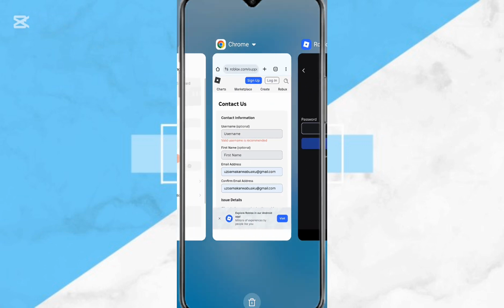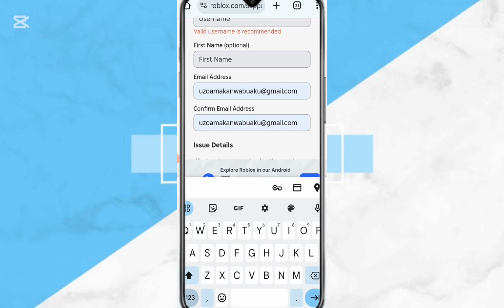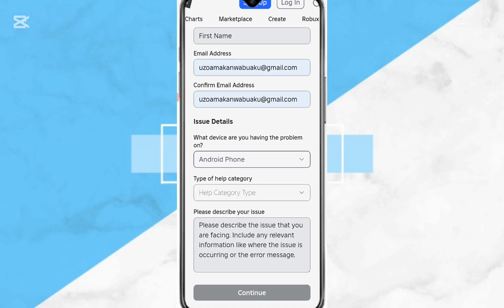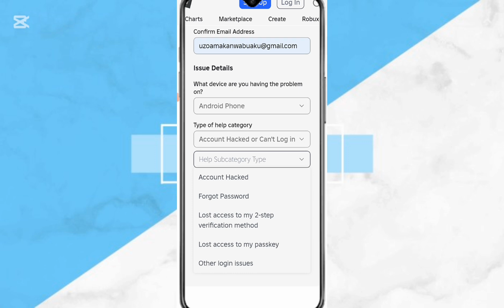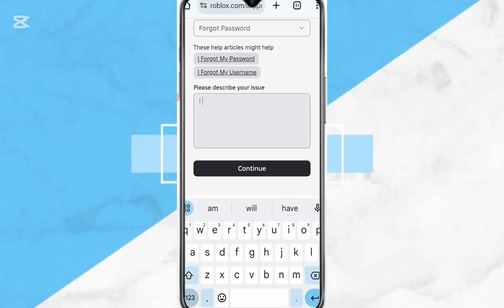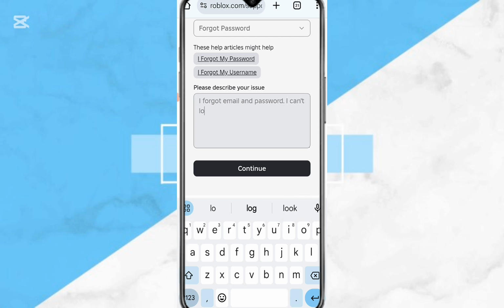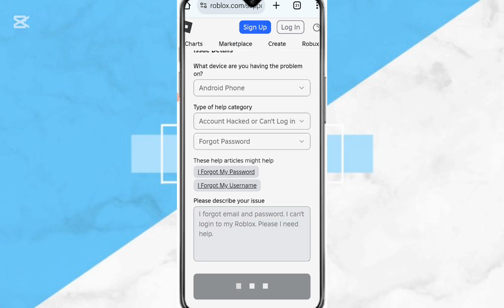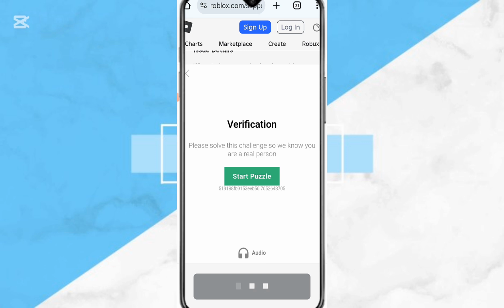How to Recover Roblox Account Without Email or Password